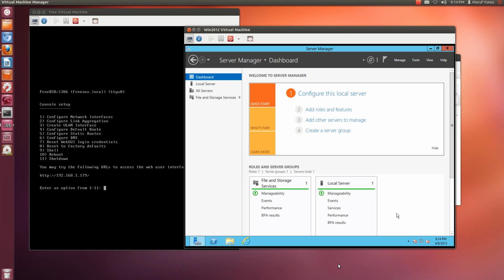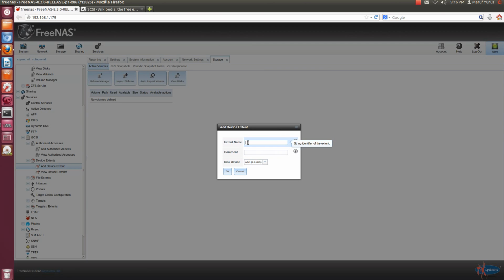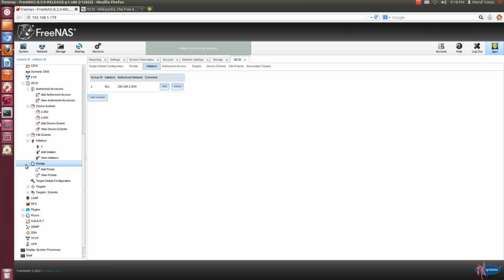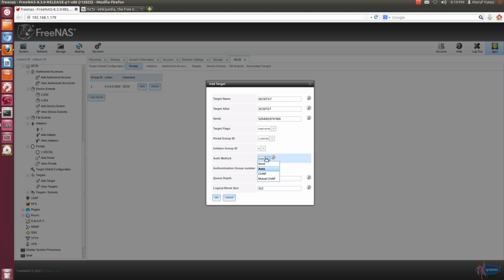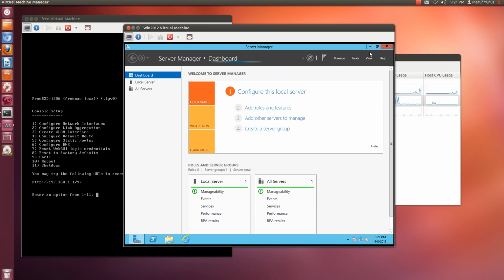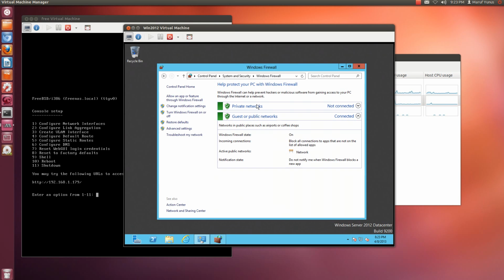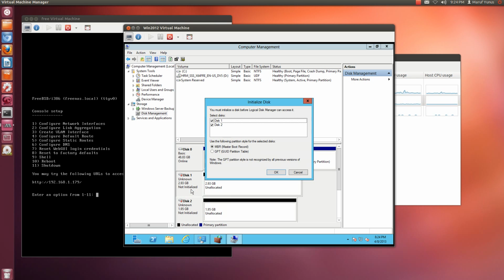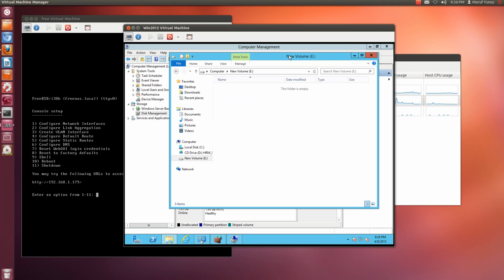Configure iSCSI target on FreeNAS 8.3 & access same target from Windows 2012 Server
In this video I will show you how to configure iSCSI target on FreeNAS 8.3 and then access the same iSCSI LUNS from Windows 2012 Server. I have both of these VMs running on Ubuntu 12.04 server on KVM hypervisor. Enjoy!